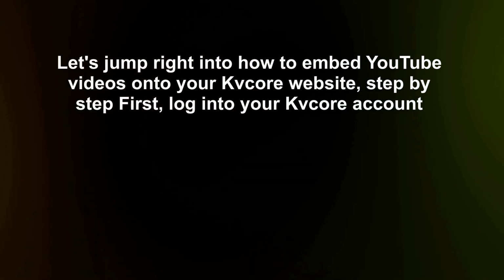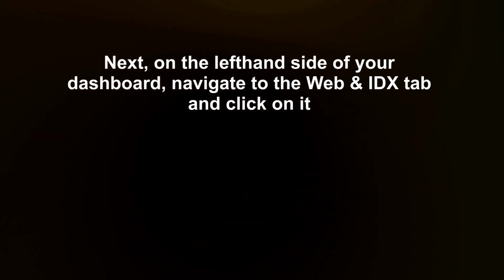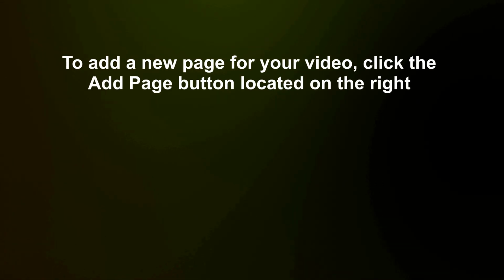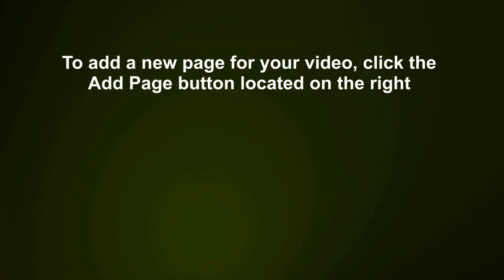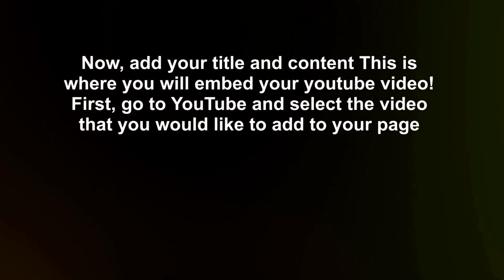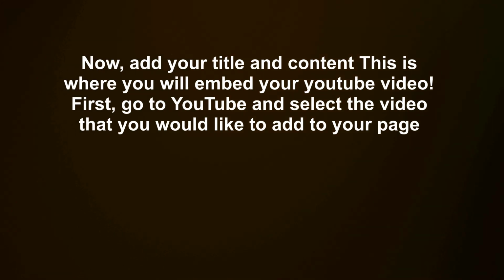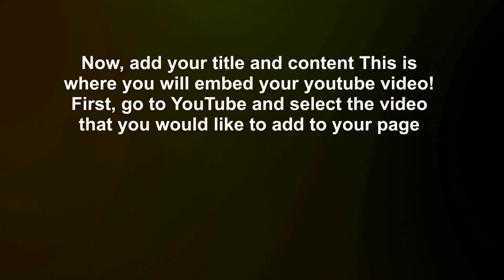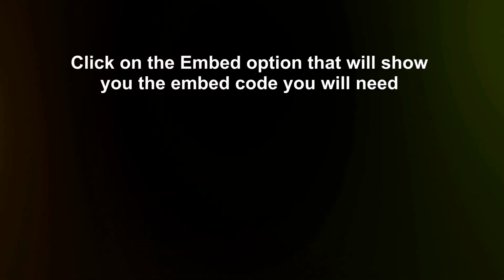How to Add Youtube Link T My Kvcore Website - GUIDE!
How to Add Youtube Link T My Kvcore Website demonstrates how to embed YouTube videos onto a Kvcore website, enhancing content engagement, providing valuable information, and showcasing property tours or testimonials directly on the platform, helping websites engage users.

00:00 Intro
00:05 Log into Kvcore
00:08 Web & IDX Tab
00:11 Custom Pages
00:14 Add Page Button
00:17 Add Title and Content
00:21 Share Button
00:24 Embed Option
00:27 HTML Icon
00:30 Paste Embed Code
00:33 Save Button
00:36 Video Embedded